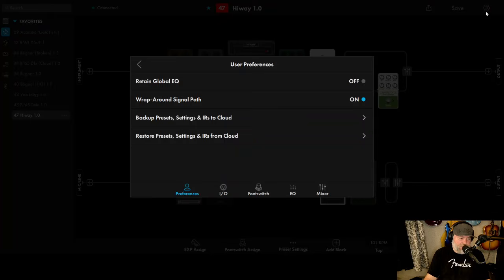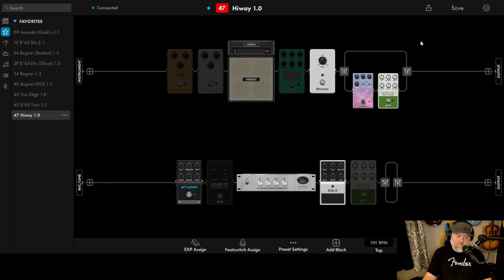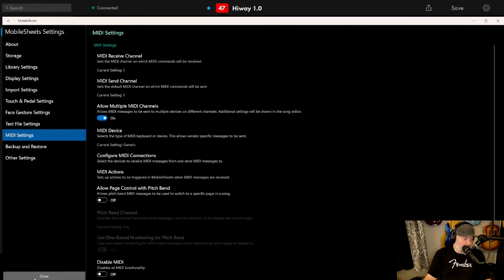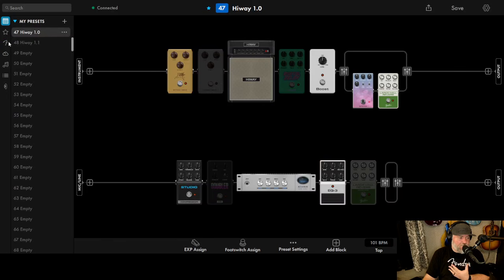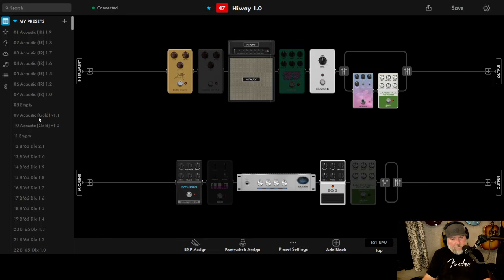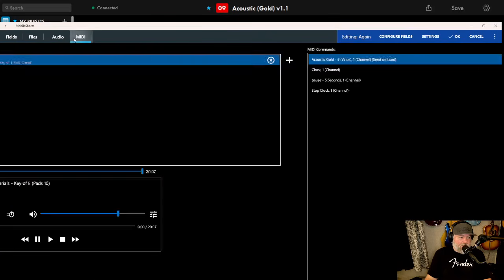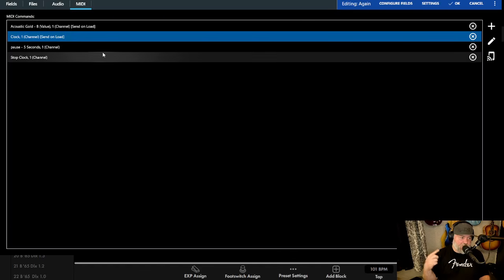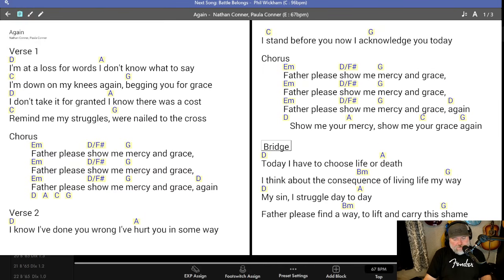Preset Control and Clock Sync via Midi with The Fender Tone Master Pro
Unlock the full power of your Fender Tone Master Pro with seamless MIDI preset control and clock sync! 🎸 In this video, I walk you step-by-step through setting up MIDI integration between MobileSheets and the Tone Master Pro, showing how to streamline your workflow for live performance and practice.

You’ll learn:

✅ How to connect MobileSheets (same principal applys to whatever sheet music or MIDI orchistratieon software you are using) with the Tone Master Pro via MIDI

✅ Setting up preset changes for effortless control

✅ Syncing MIDI clock for tight timing across your rig

✅ Practical tips for smooth integration in real-world use

Whether you’re a worship guitarist, live performer, or tech-savvy musician, this guide will help you save time, stay in sync, and focus on your music.

00:00 Intro & What This Video Covers
00:26 Tone Master Pro MIDI Setup Overview
00:42 Enabling MIDI Clock & Program Change Over USB
01:31 Why Send BPM/Clock from MobileSheets
02:30 MobileSheets MIDI Settings Explained
03:54 Understanding “MIDI Function” Device Label
04:25 Creating MIDI Commands in MobileSheets
04:53 Building a Program Change to Load a Preset
06:00 Organizing Presets for MIDI (0 to 127 Limit)
07:42 Testing the Program Change Command
09:02 Sending BPM/Clock from MobileSheets
10:11 Why Clock Sync Needs a Time Limit
11:01 Demonstration: Clock Sync + 5‑Second Pause
12:31 Loading the Song & Watching BPM Update
13:11 Final Thoughts on MIDI Workflow